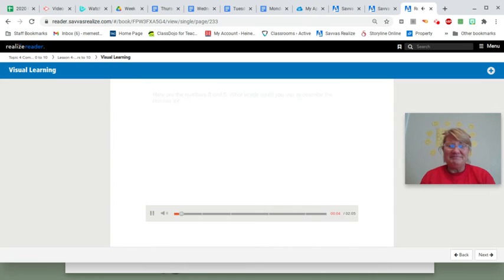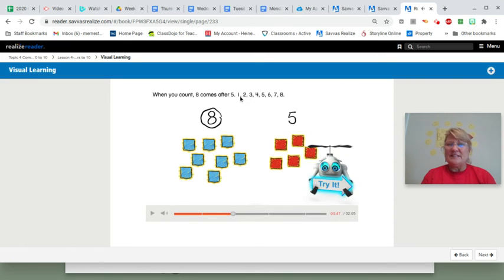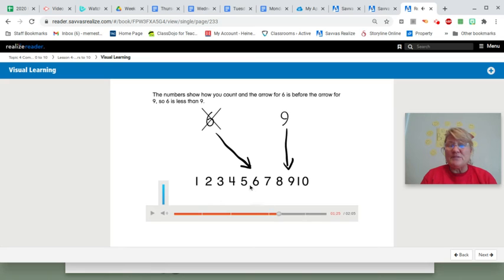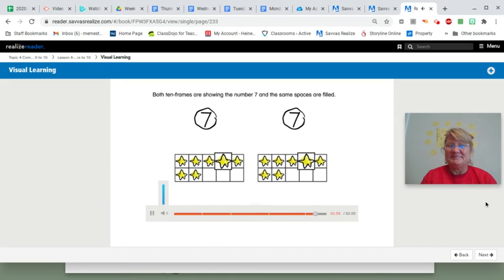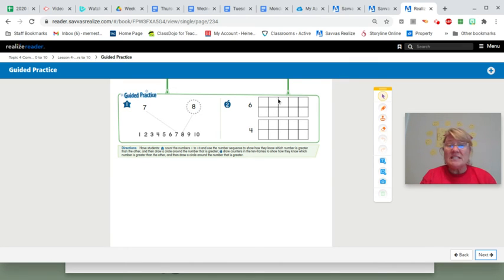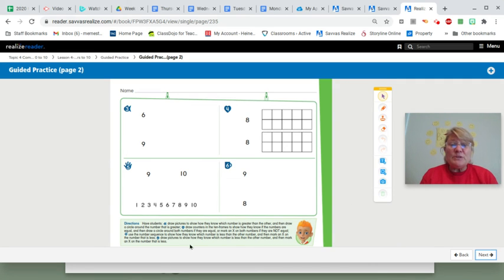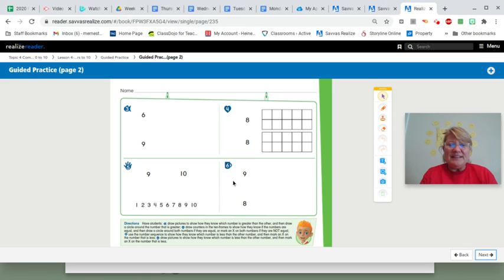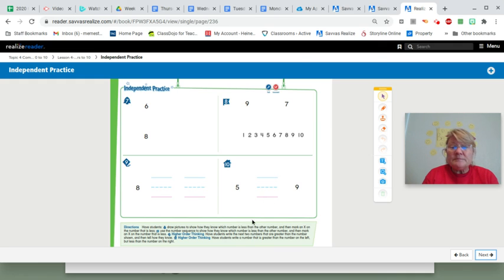Math Teaching: 4.4